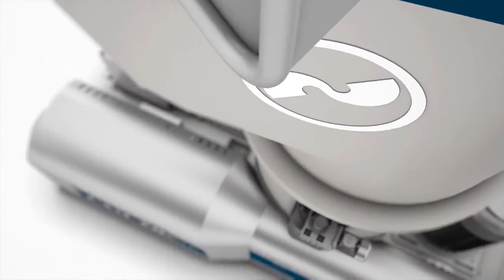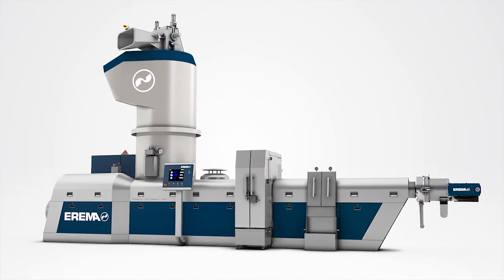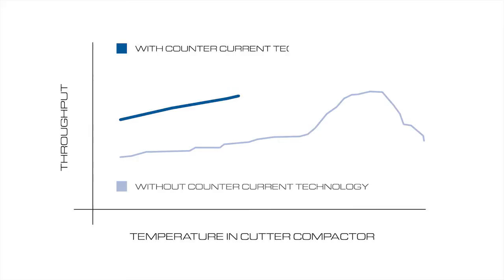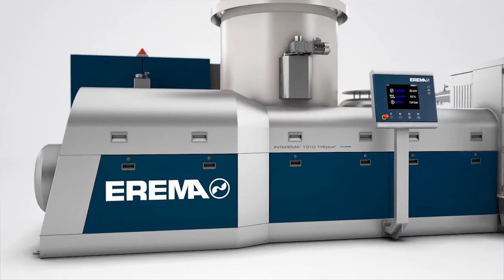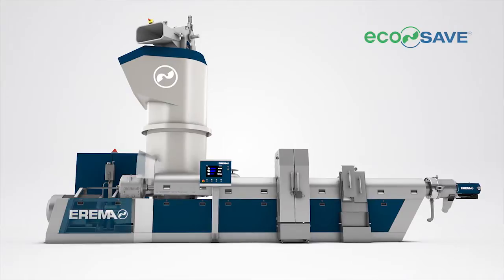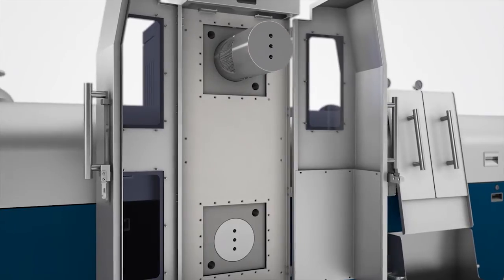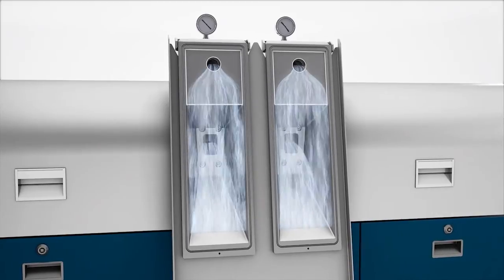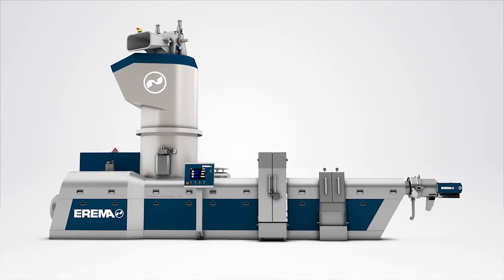Intarema: reciclaje de plásticos con mejores tasas de producción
El sistema promete tener un grado de flexibilidad mayor que los convencionales para reaccionar de manera más rápida a cambios de parámetros de entrada, con el fin de lograr obtener materia prima secundaria reciclada de alta calidad. Video cortesía de Erema.